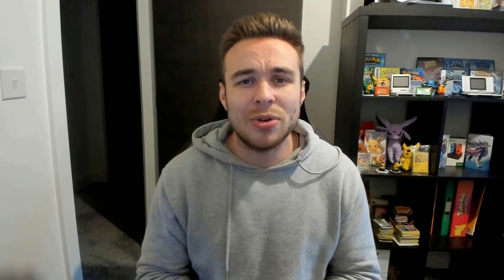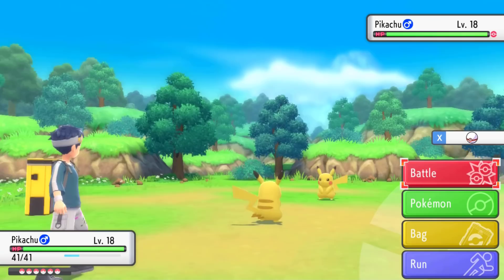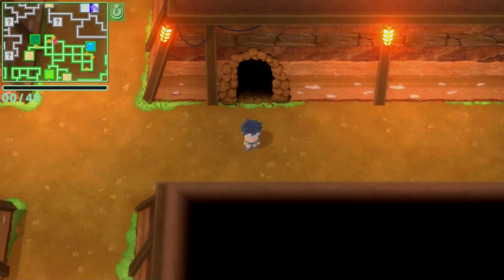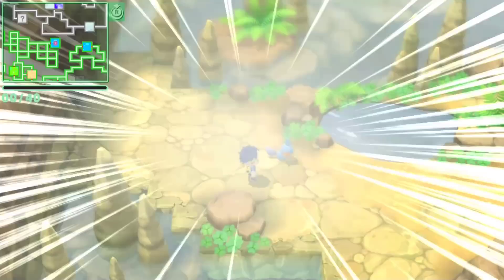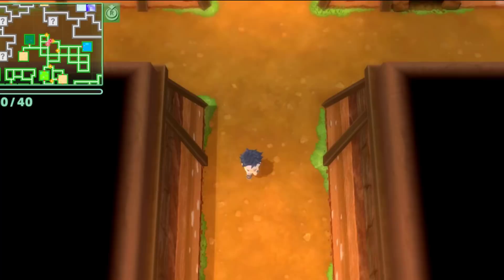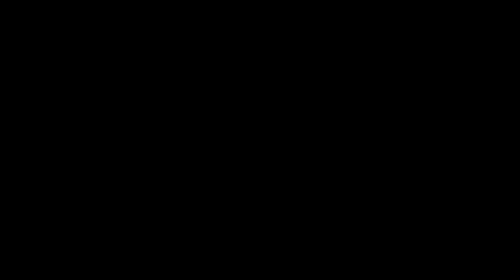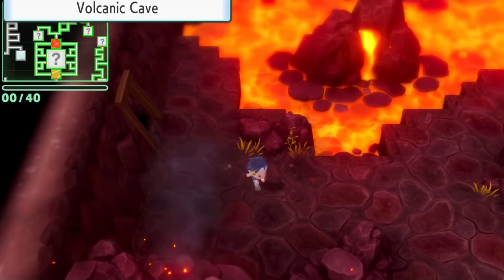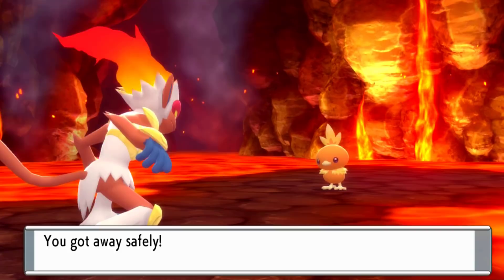How To Get ALL 14 Starter Pokemon Before The Elite Four In Brilliant Diamond & Shining Pearl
Pokemon Brilliant Diamond and Shining Pearl allows you to catch every single starter Pokemon before even taking on the elite four! Today, we'll be showing you how to find and catch all 14 different starter Pokemon in the generation 4 remakes!

Pokemon Brilliant Diamond & Pokemon Shining Pearl are the newest games announced! The new generation 4 remakes will be releasing in 2021 closely followed by Pokemon Legends: Arceus, being released at the start of 2022! On this channel you will find Pokemon news about the new Pokemon games, Rumors & Leaks for Pokemon Brilliant Diamond & Shining Pearl, Reactions to new trailers and much more! We'll be keeping you up to date with everything to do with Pokemon so make sure to stick around to hear all of the latest news!

Intro - 00:00
Pikachu - 00:38
Eevee - 02:22
Water Starter Pokemon - 03:22
Grass Starter Pokemon - 06:46
Fire Starter Pokemon - 08:49